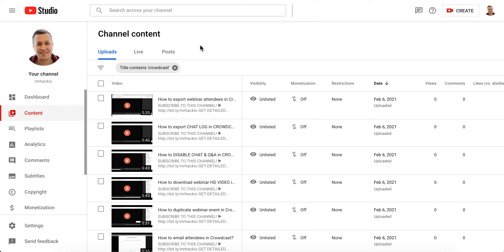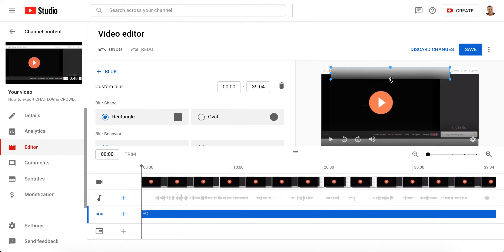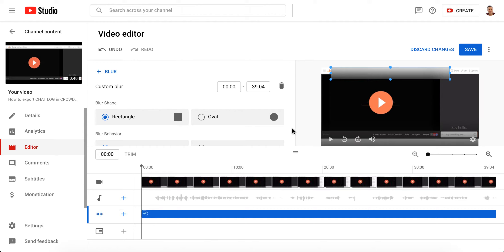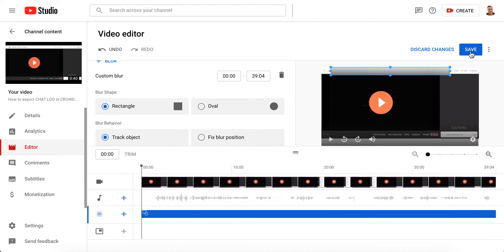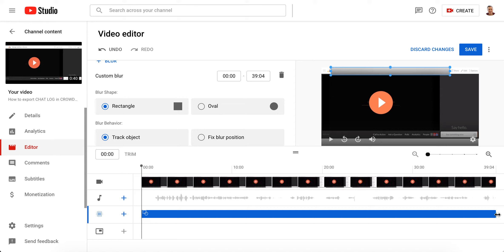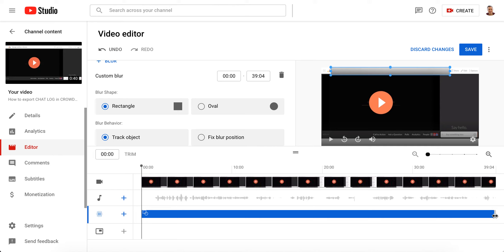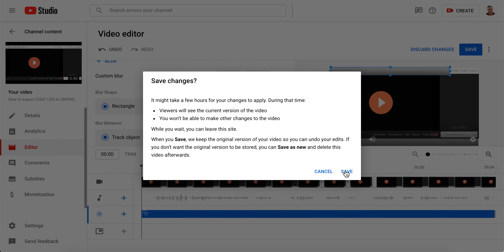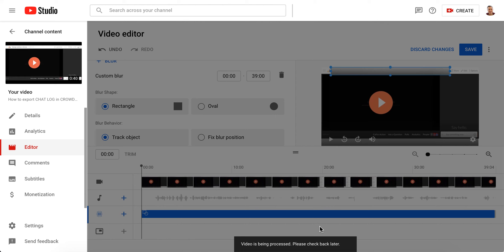YouTube Custom Blur won't work, won't be saved - SOLVED